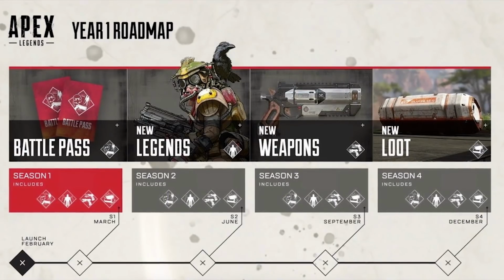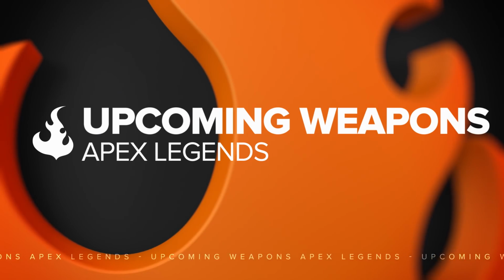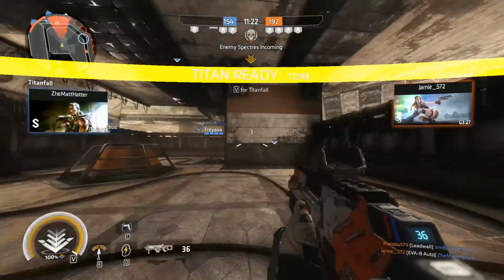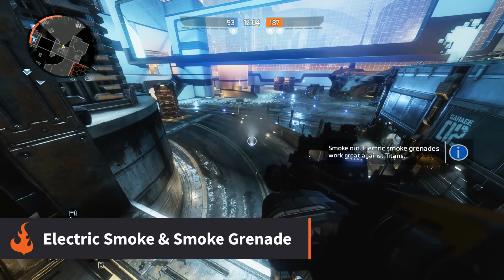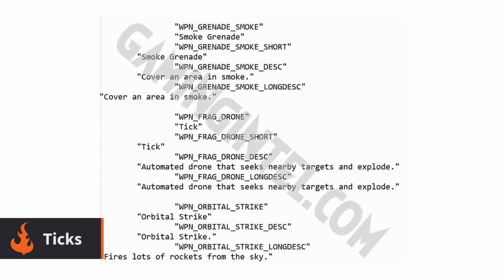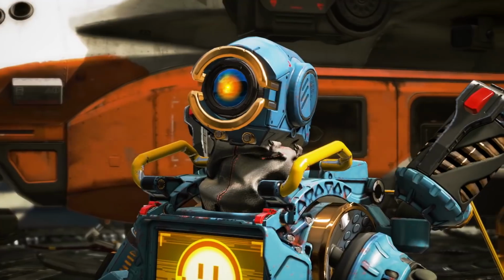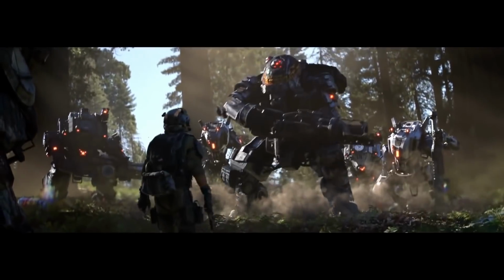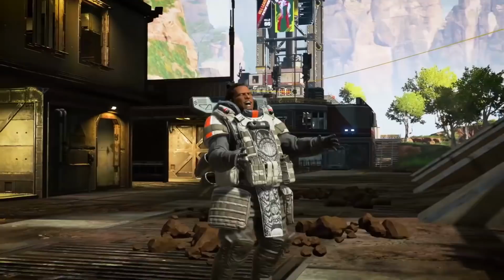New Upcoming Weapons - Apex Legends